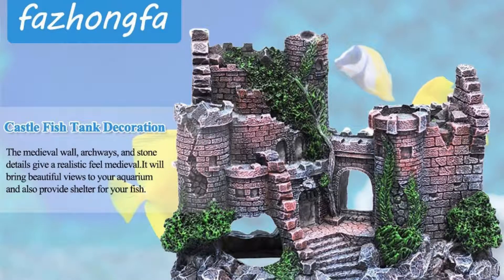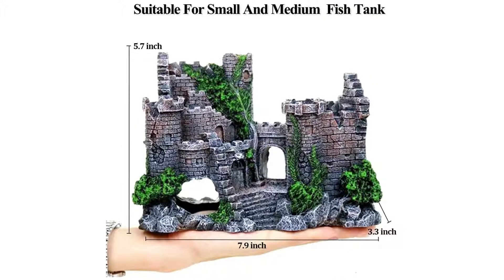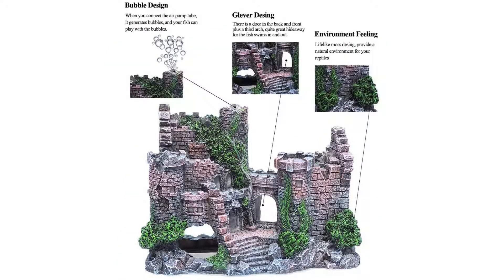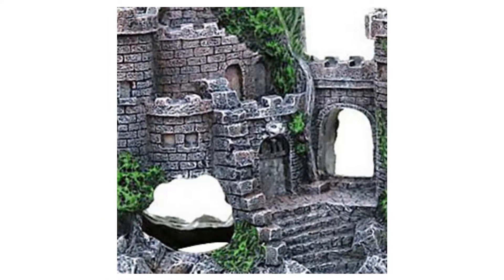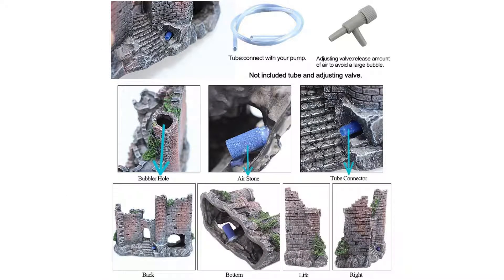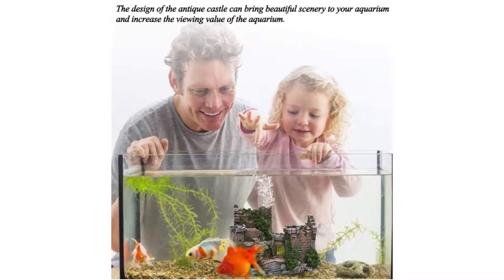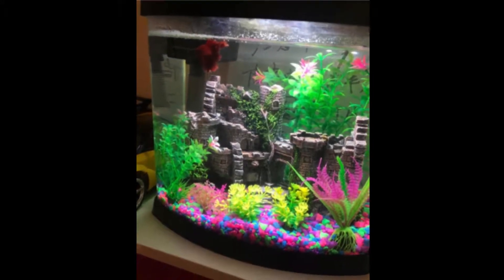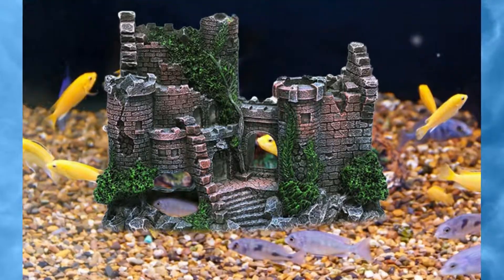fazhongfa Aquarium Decorations Castle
This is an amazing aquarium sculpture, it is like a fantastic and moving castle. When you add it to your aquarium, your pet fish will also have a home.